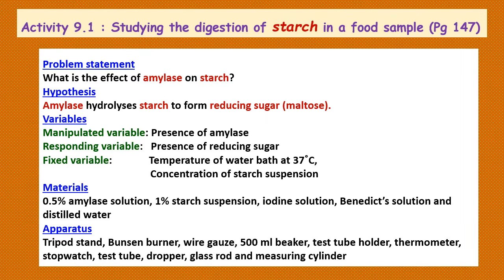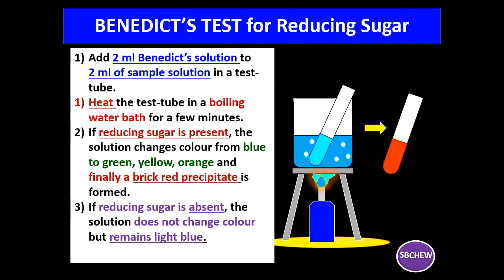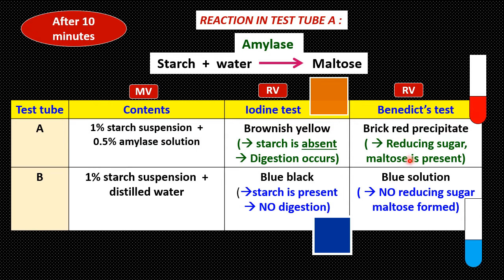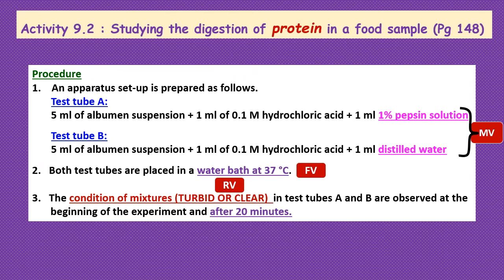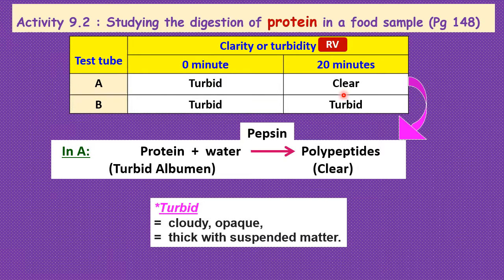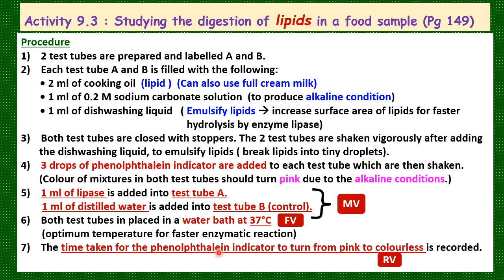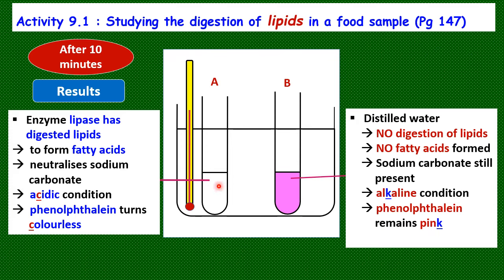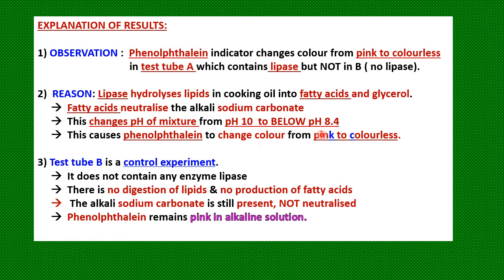PAPER 3 ACTIVITY 9.1, 9.2, 9.3, DIGESTION OF STARCH, PROTEIN, LIPID (SPM Biology F4)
In this video, we will discuss how to carry out experiments to investigate digestion of starch, proteins & lipids in food samples.